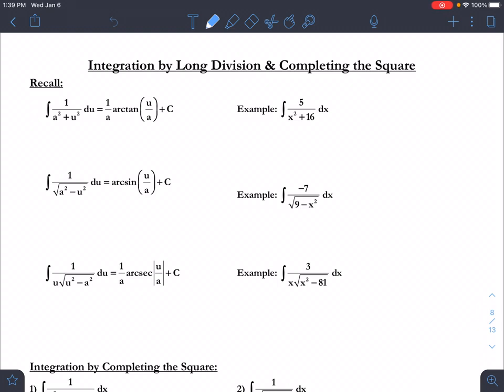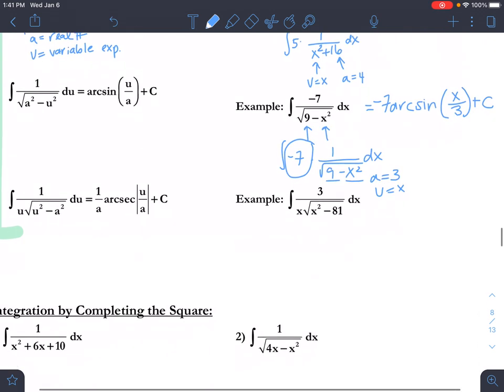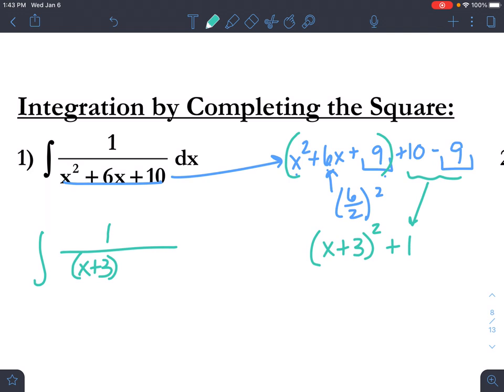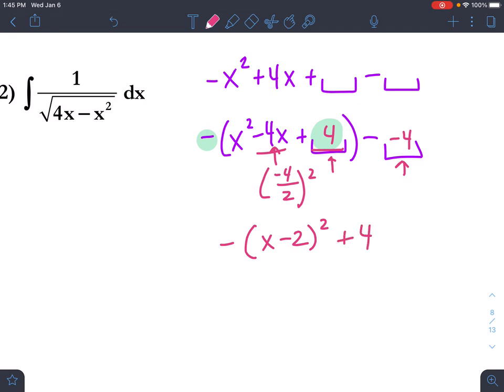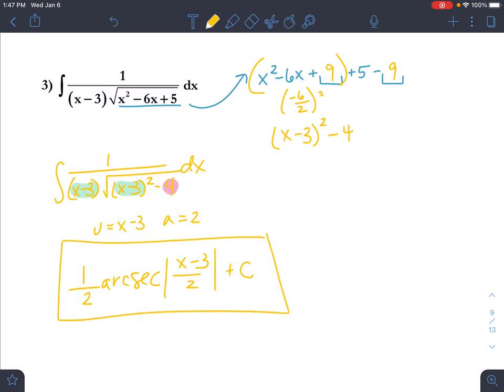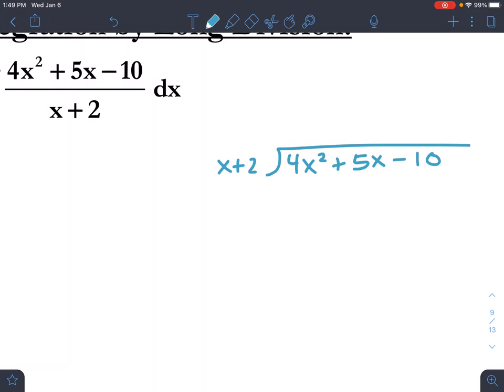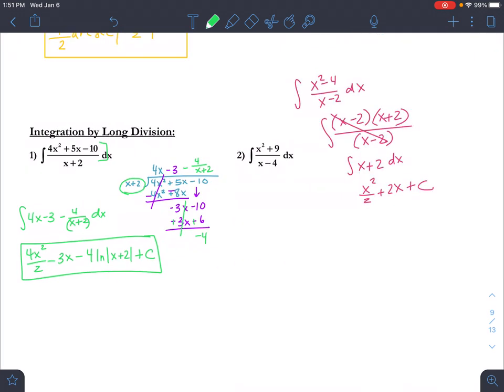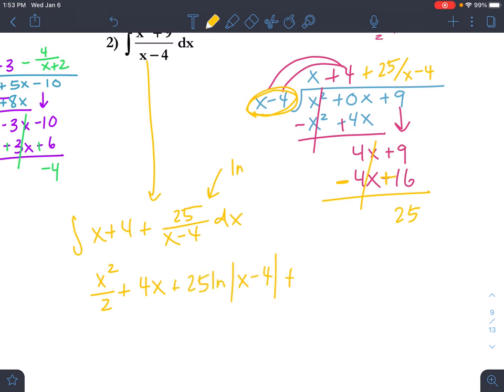AP Calc Integration Long Div Completing the Square Notes Video